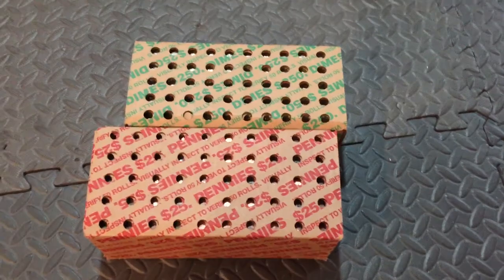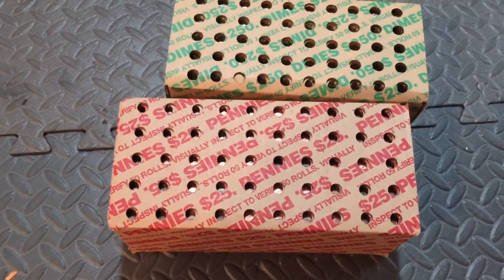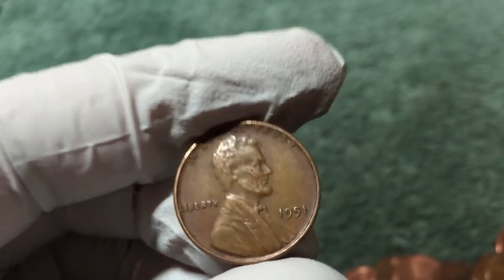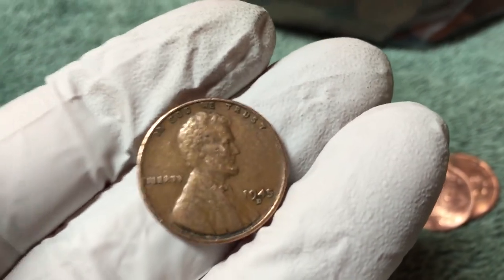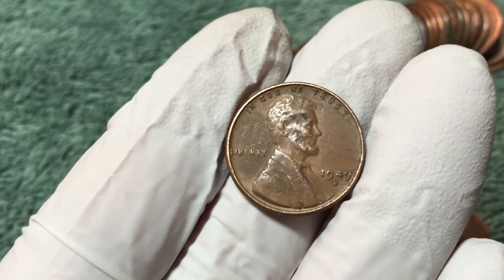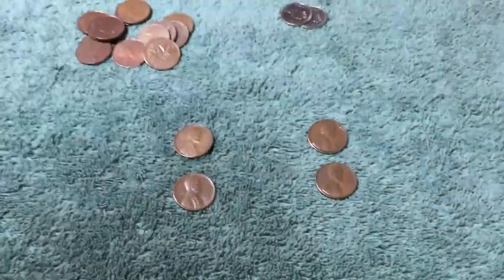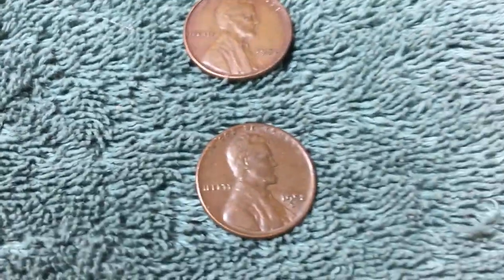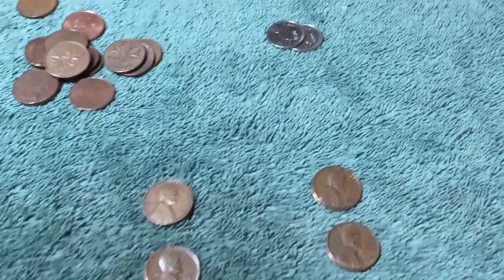Coin Roll Hunting Dimes and Pennies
What do we find today? Come along as we search for silver dimes and wheat pennies in these rolls from the bank. We'll unbox them together and show you what we find. We love looking for old coins and silver coins. Thanks for joining us